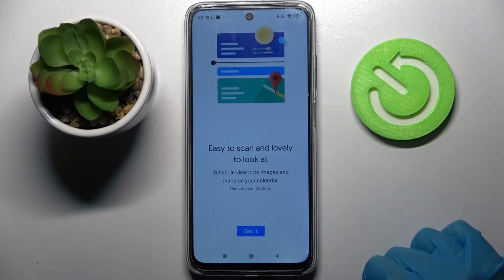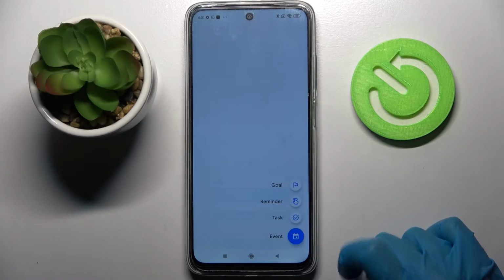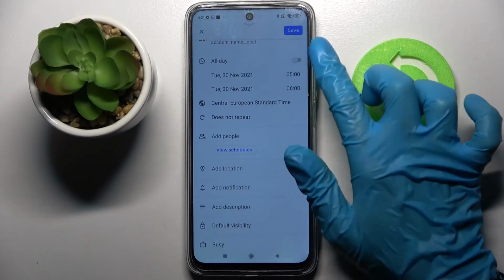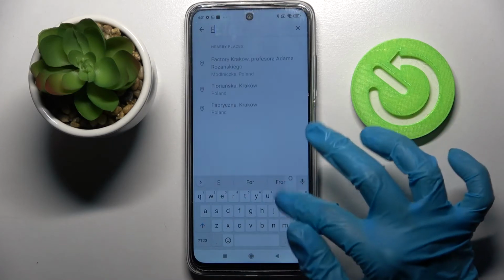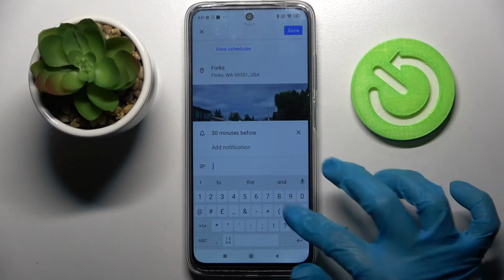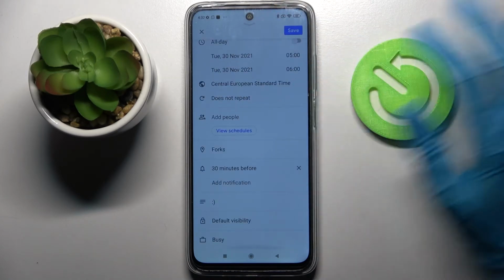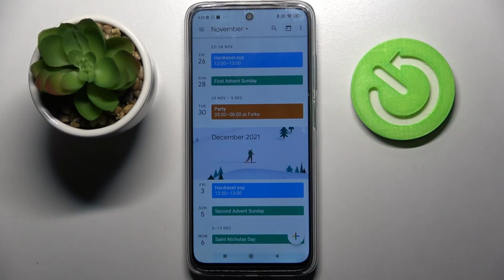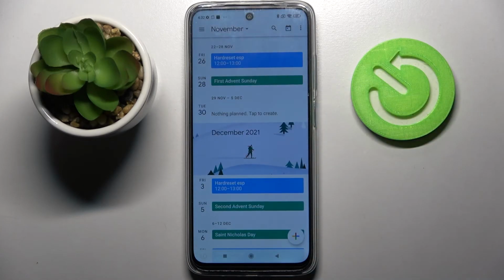How to Add Event to Calendar on Xiaomi Redmi 10 – Create New Calendar Events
Hi there! Every day, we have to rise earlier than we would like. It's a sad reality. You can set an alarm on your Xiaomi Redmi 10 to keep you on schedule thanks to its alarm feature. A reliable, easy-to-use, and very persuasive clock app is preloaded on the Xiaomi Redmi 10. Check out this video for instructions on how to set an alarm on the Xiaomi Redmi 10, so you will never wake up late again. To find out how to do this, just open the video and follow all steps of our Specialist.

How to Set Alarm Clock to Wake Up on Xiaomi Redmi 10?
How to Enable Alarm Clock on Xiaomi Redmi 10?
How to Manage Alarm Clock Settings on Xiaomi Redmi 10?